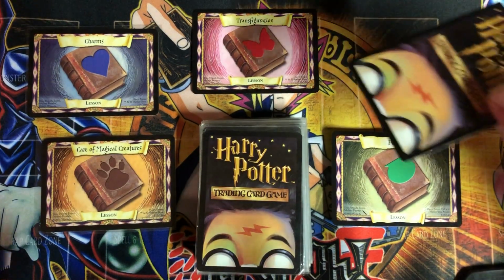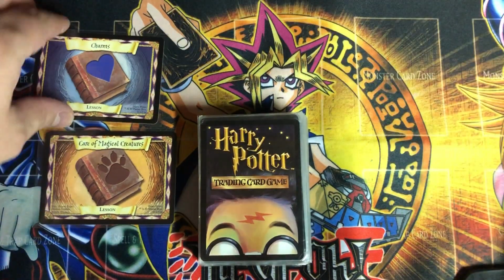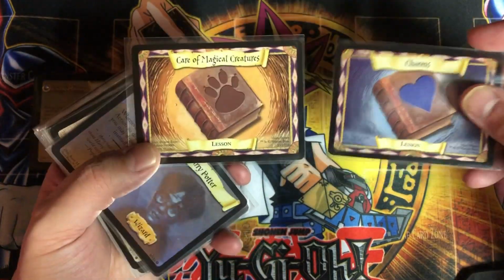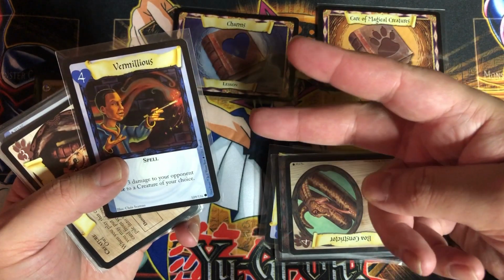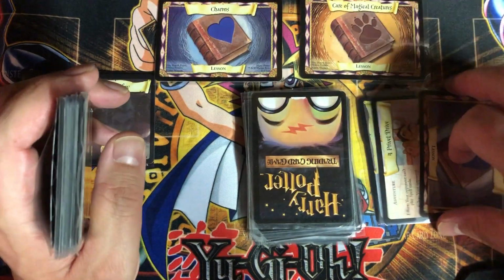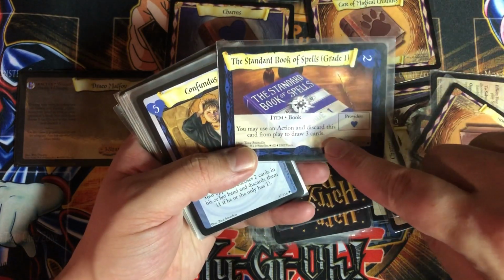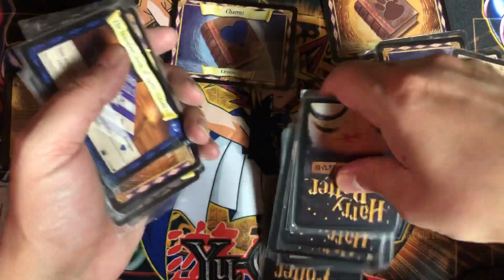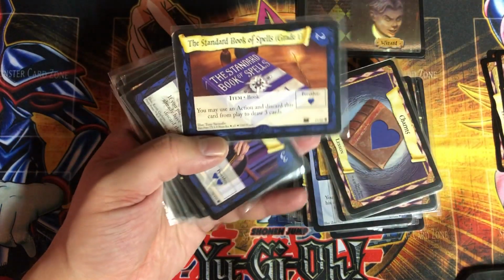Harry Potter Trading Card Game | Dead TCGs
The Harry Potter Trading card game came out several years ago and was owned by Wizards of the Coast - the creators of Magic: The Gathering.